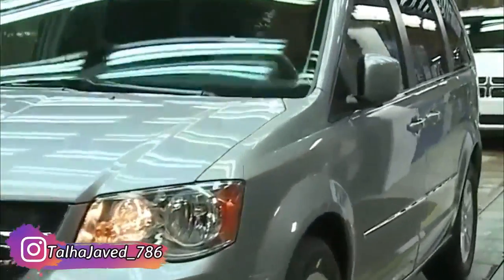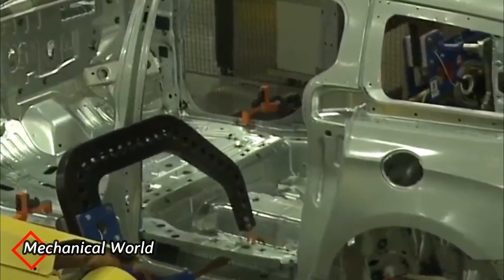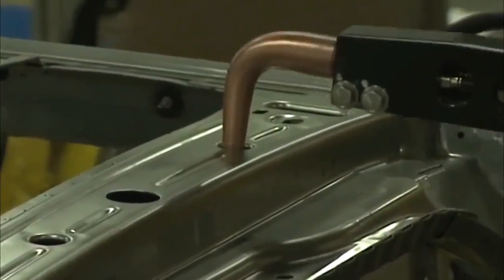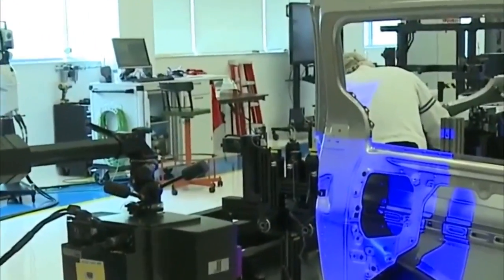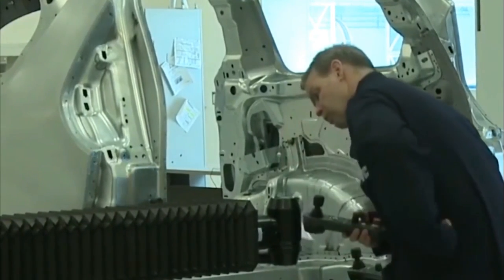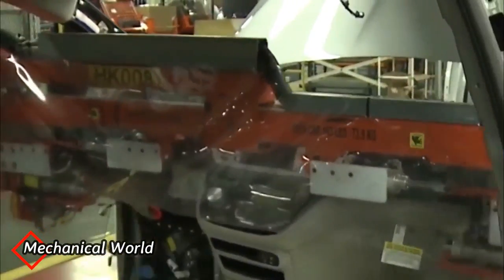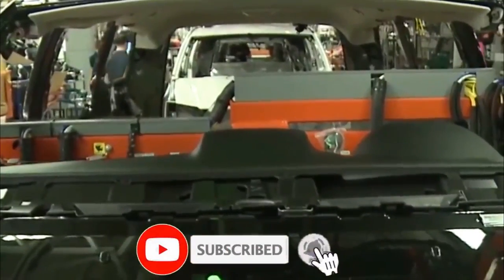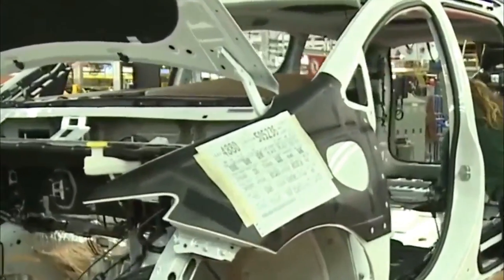Chrysler Pacifica Car Manufacturing Unit, Canada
Chrysler (/ˈkraɪslər/; officially Stellantis North America) is one of the "Big Three" automobile manufacturers in the United States, headquartered in Auburn Hills, Michigan. In addition to the Chrysler brand, Stellantis North America sells vehicles worldwide under the Dodge, Jeep, and Ram nameplates. It also includes Mopar, its automotive parts and accessories division, and SRT, its performance automobile division. The original Chrysler Corporation was founded in 1925 by Walter Chrysler from the remains of the Maxwell Motor Company. It was acquired by Daimler-Benz, which renamed itself DaimlerChrysler, in 1998. After Daimler divested Chrysler in 2007, the company existed as Chrysler LLC (2007–2009) and Chrysler Group LLC (2009–2014) before being acquired by Fiat S.p.A. and becoming a subsidiary of the newly-formed Fiat Chrysler Automobiles in 2014. Chrysler is a subsidiary of Stellantis, the company formed from the merger between FCA and Groupe PSA, since 2021.

After founding the company, Walter Chrysler used the General Motors brand diversification and hierarchy strategy that he had become familiar with when he worked in the Buick division at General Motors. He then acquired Fargo Trucks and the Dodge Brothers Company, and created the Plymouth and DeSoto brands in 1928. Facing postwar declines in market share, productivity, and profitability, as GM and Ford were growing, Chrysler borrowed $250 million in 1954 from Prudential Insurance to pay for expansion and updated car designs.

Chrysler expanded into Europe by taking control of French, British, and Spanish auto companies in the 1960s; Chrysler Europe was sold in 1978 to PSA Peugeot Citroën for $1. The company struggled to adapt to changing markets, increased U.S. import competition, and safety and environmental regulation in the 1970s. It began an engineering partnership with Mitsubishi Motors, and began selling Mitsubishi vehicles branded as Dodge and Plymouth in North America. On the verge of bankruptcy in the late 1970s, it was saved by $1.5 billion in loan guarantees from the U.S. government. New CEO Lee Iacocca was credited with returning the company to profitability in the 1980s. In 1985, Diamond-Star Motors was created, further expanding the Chrysler-Mitsubishi relationship. In 1987, Chrysler acquired American Motors Corporation (AMC), which brought the profitable Jeep brand under the Chrysler umbrella. In 1998, Chrysler merged with German automaker Daimler-Benz to form DaimlerChrysler AG; the merger proved contentious with investors. As a result, Chrysler was sold to Cerberus Capital Management and renamed Chrysler LLC in 2007.

Like the other Big Three automobile manufacturers, Chrysler was impacted by the automotive industry crisis of 2008–2010. The company remained in business through a combination of negotiations with creditors, filing for Chapter 11 bankruptcy reorganization on April 30, 2009, and participating in a bailout from the U.S. government through the Troubled Asset Relief Program. On June 10, 2009, Chrysler emerged from the bankruptcy proceedings with the United Auto Workers pension fund, Fiat S.p.A., and the U.S. and Canadian governments as principal owners. The bankruptcy resulted in Chrysler defaulting on over $4 billion in debts. By May 24, 2011, Chrysler finished repaying its obligations to the U.S. government five years early, although the cost to the American taxpayer was $1.3 billion. Over the next few years, Fiat gradually acquired the other parties' shares while removing much of the weight of the loans (which carried a 21% interest rate) in a short period.

On January 1, 2014, Fiat S.p.A. announced a deal to purchase the rest of Chrysler from the United Auto Workers retiree health trust. The deal was completed on January 21, 2014, making Chrysler Group a subsidiary of Fiat S.p.A.[5] In May 2014, Fiat Chrysler Automobiles was established by merging Fiat S.p.A. into the company. This was completed in August 2014. Chrysler Group LLC remained a subsidiary until December 15, 2014, when it was renamed FCA US LLC, to reflect the Fiat-Chrysler merger.